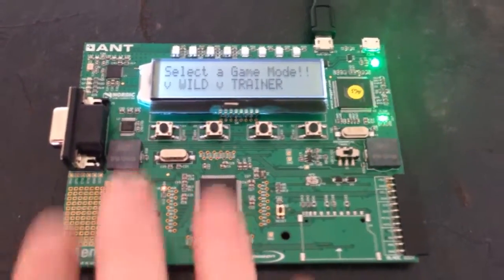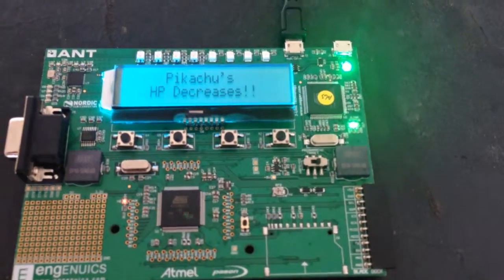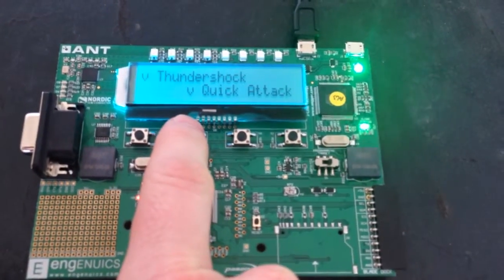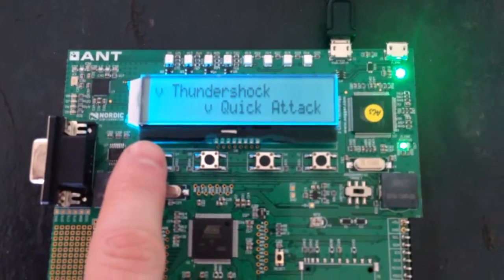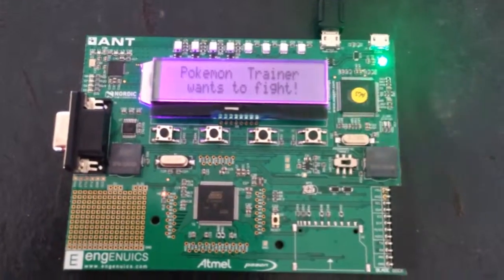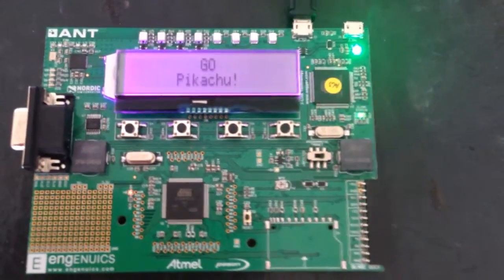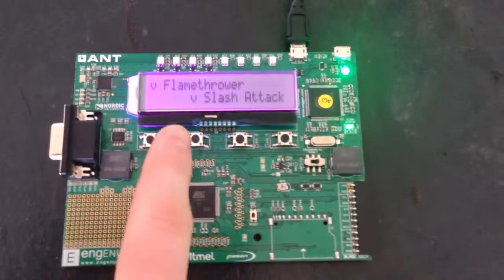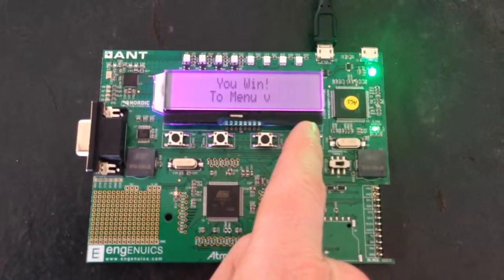Final Project - MPGL1 - Rowan Moul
Univeristy of Calgary